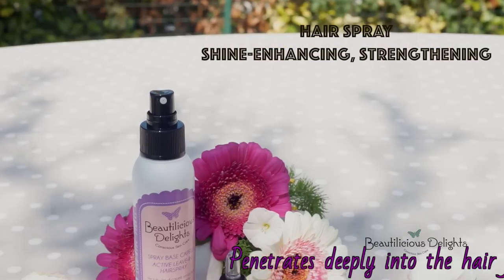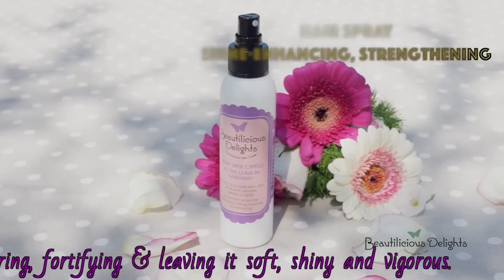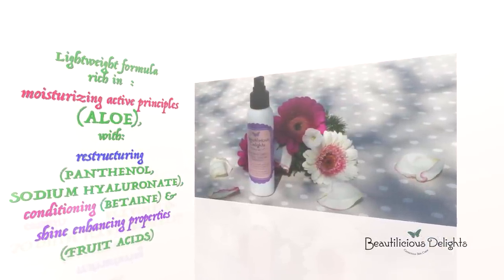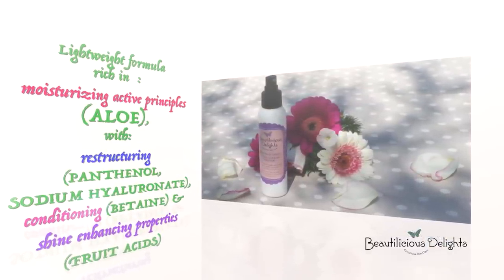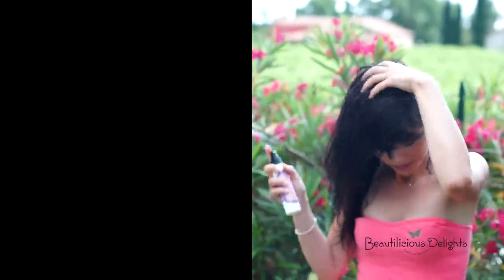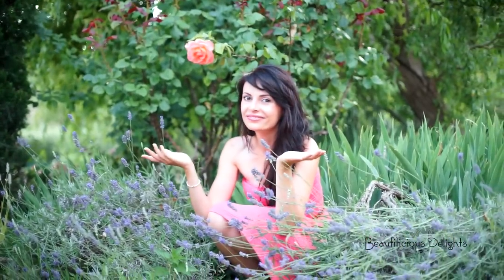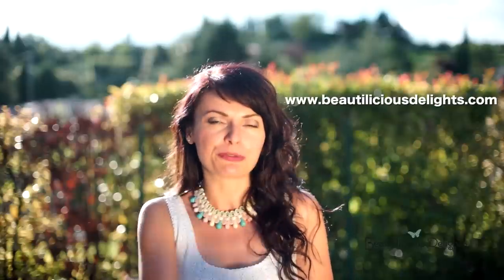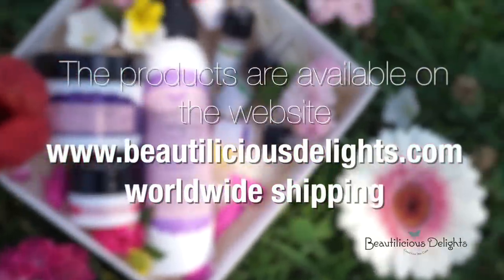Leave in Hair Volumizing Spray or Frizz Free SPRAY: Instructions Guide Beautilicious Delights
►If you have any doubts, please leave me your questions in the comments area down below. I'll answer them asap.
►Se avete dei dubbi, scrivetemi le vs. domande nell'area riservata ai commenti. Vi risponderò il prima possibile.

Get to know more about my cosmetic line | Scopri di più sulla mia linea cosmetica:
Why customized skin care? Perché cosmesi su misura?
Who am I? Chi sono?

► Don't miss my next BEAUTY TIP! NON perdere il mio prossimo video!